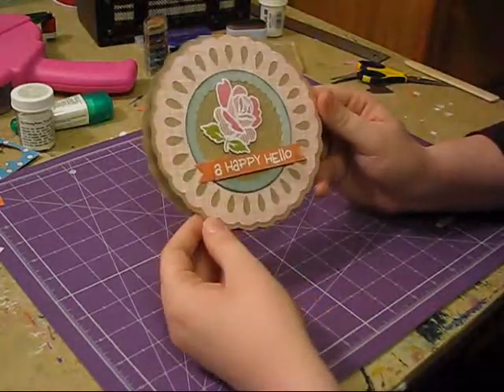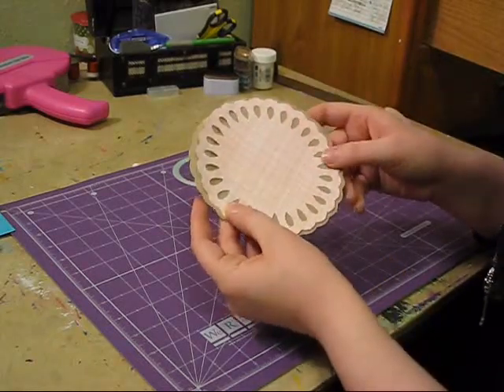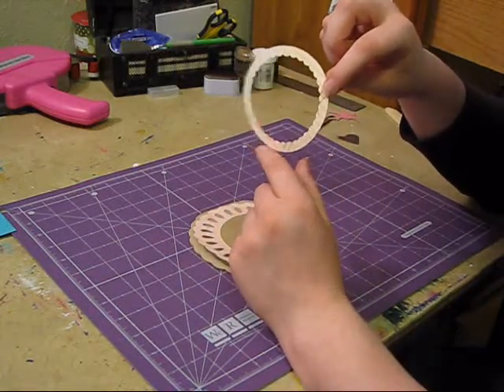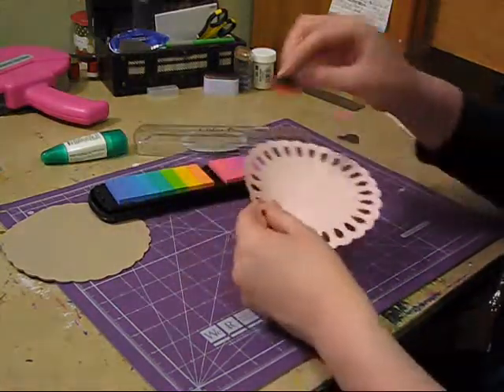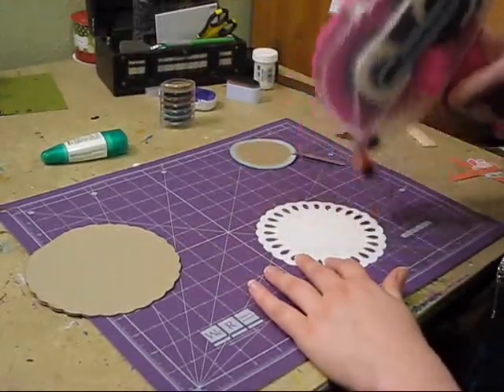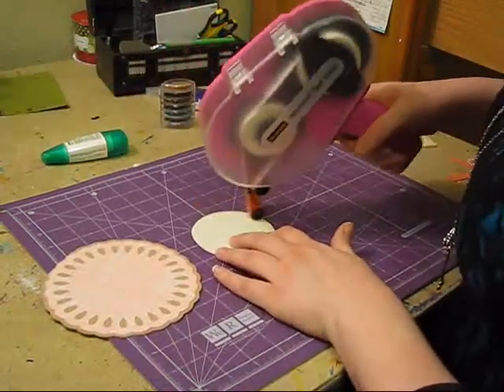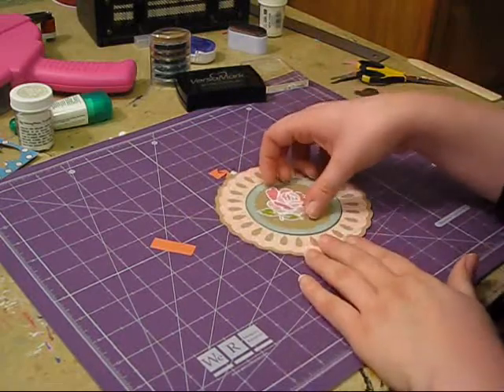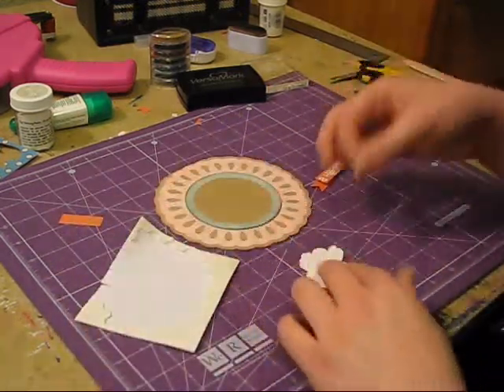Happy Hello Card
Card from start to finish, using cricut and gypsy.